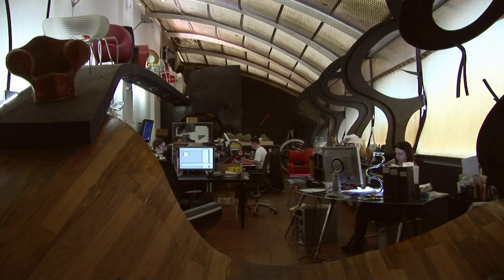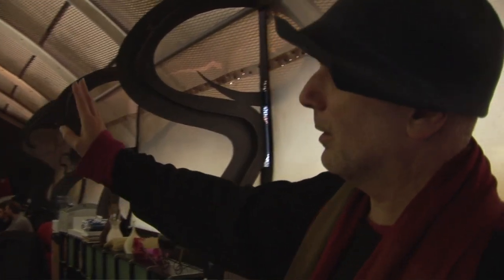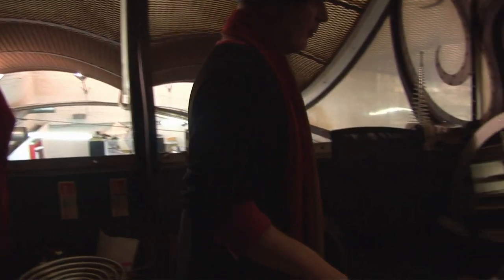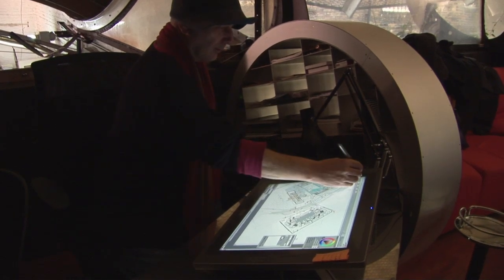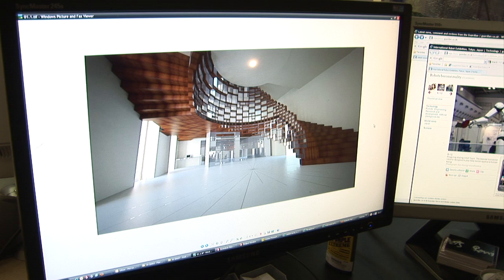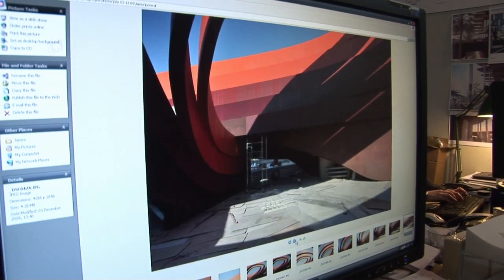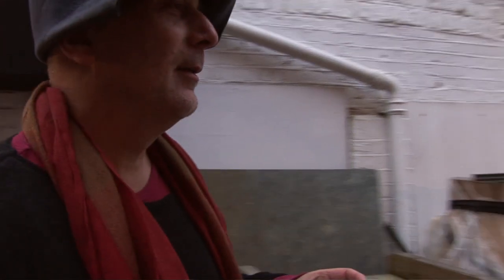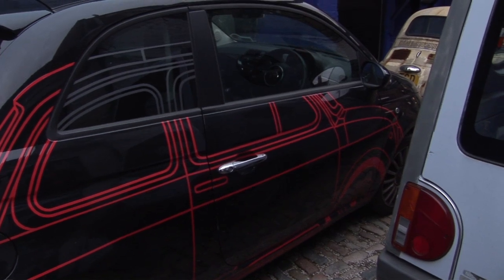Ron Arad: Restless - "When we got here it was full of sewing machines"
Ron Arad: Restless opens at the Barbican in London tomorrow and in the first of four films we made to coincide with the exhibition, the Israeli-born designer shows us around his studio in Chalk Farm, London.